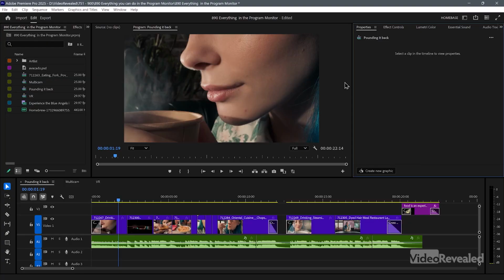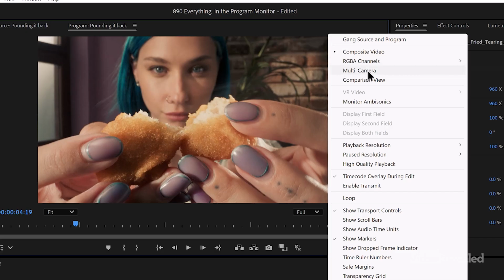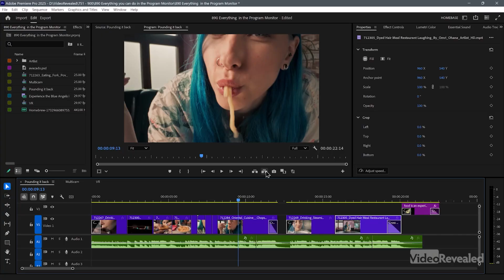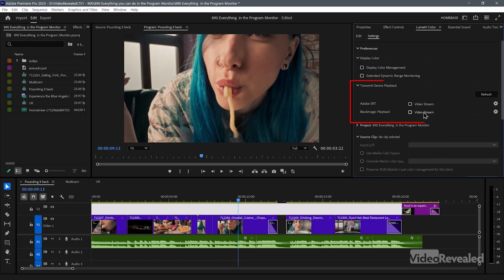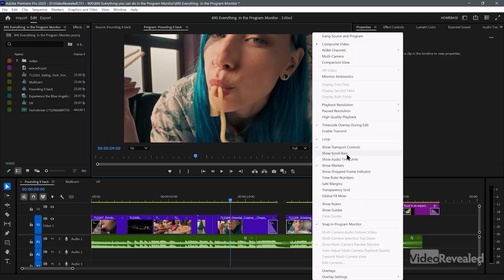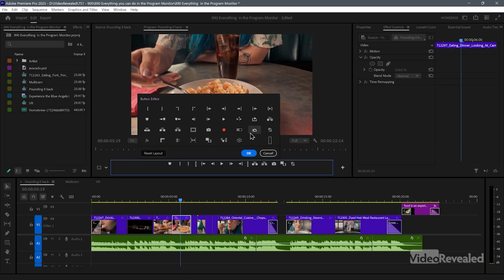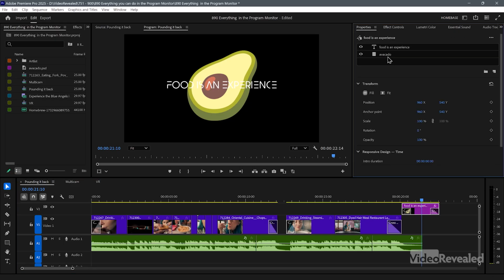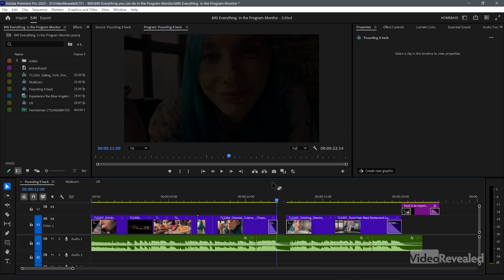Everything you can do in the Program Monitor in Premiere Pro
This tutorial goes through every command in the Program Monitor Menu (the wrench) and why some are useful, and others are "dangerous".

QUESTIONS?

THANKS!